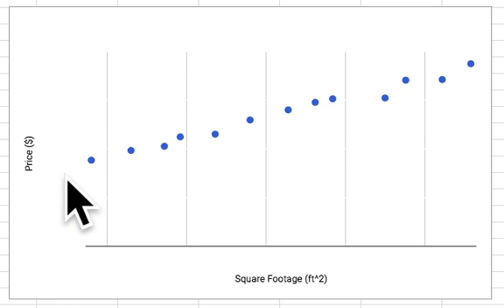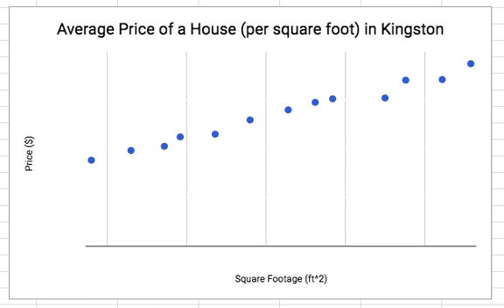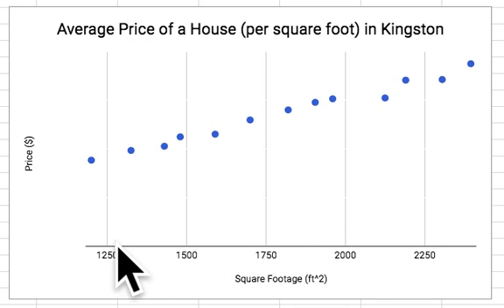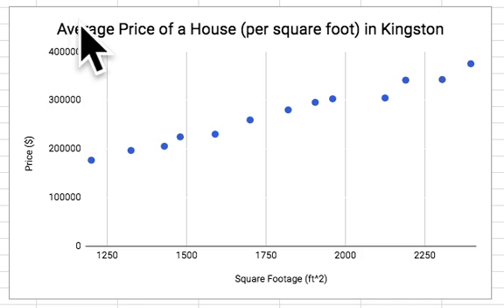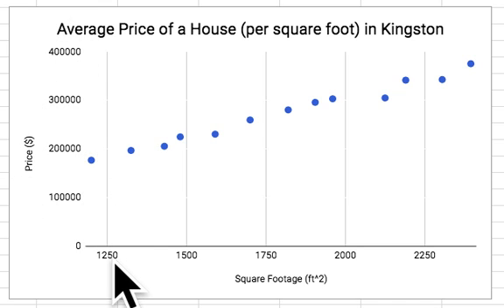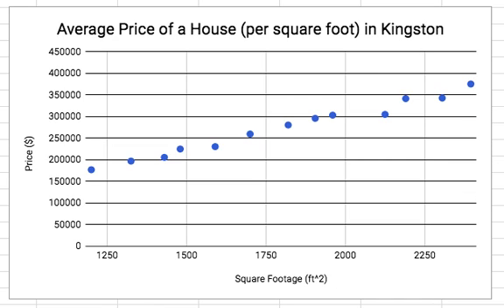Graph Lingo (Intro to stats)